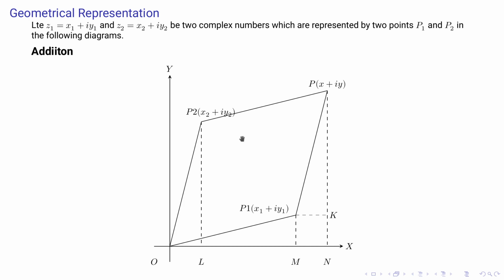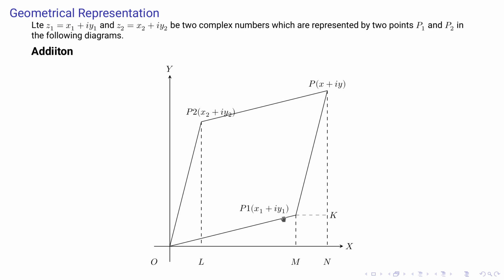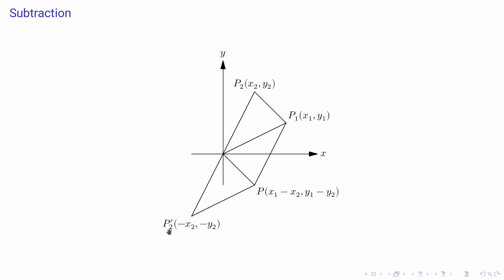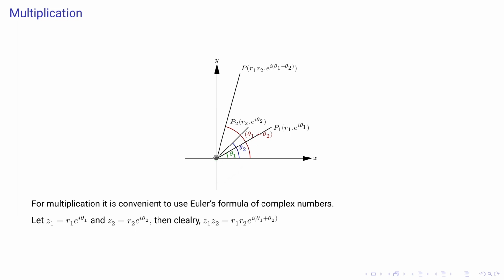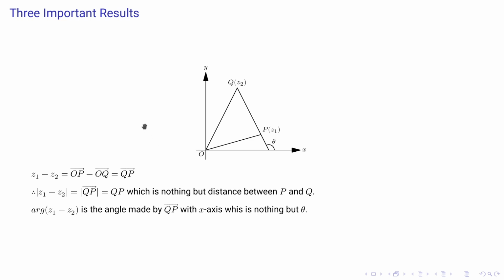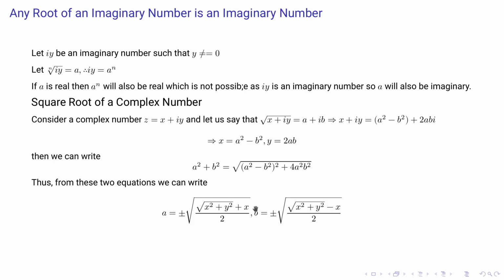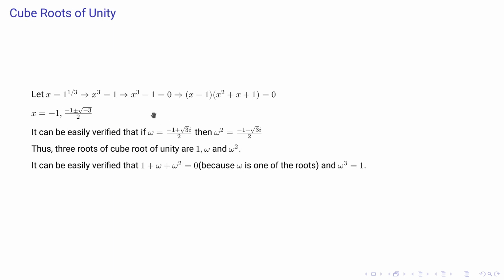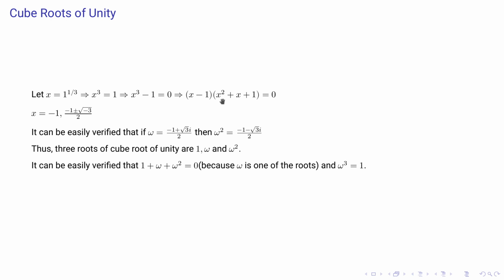Complex Number Theory Part 2